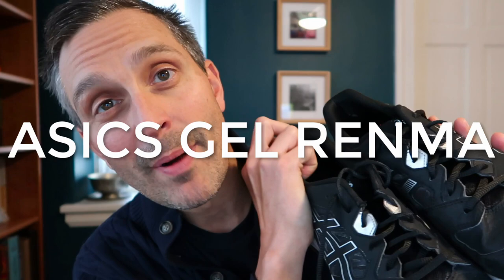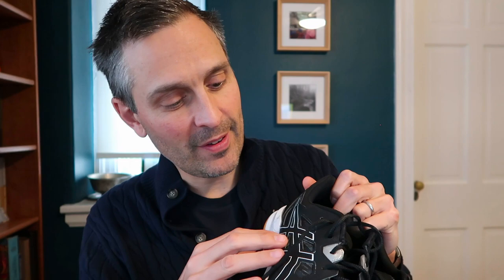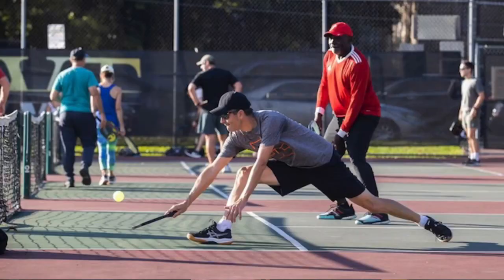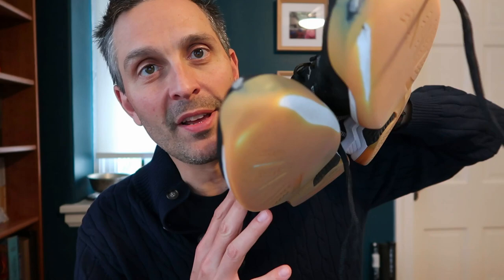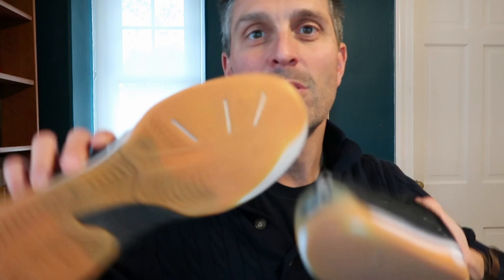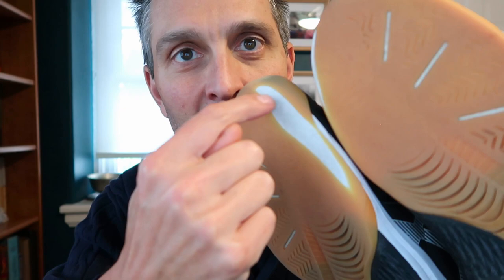PICKLEBALL: Asics Gel Renma Followup Review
Feedback on the Asics Gel Renma after 10 months of use as pickleball shoes.

0:00 Background on these shoes for pickleball
1:36 Durability long term
2:27 Performance on court
2:56 Why Asics classifies this as a pickleball shoe